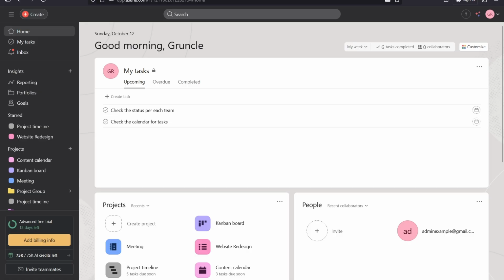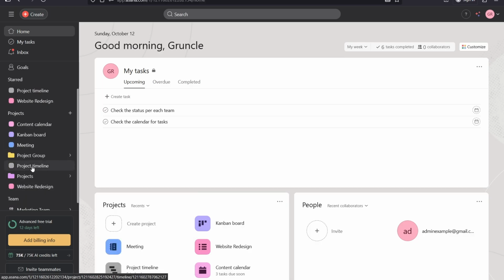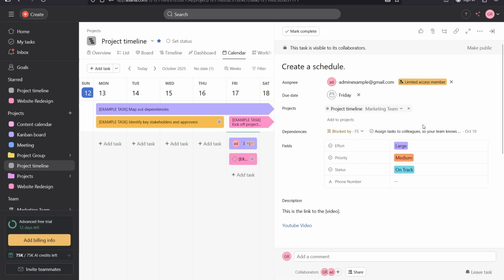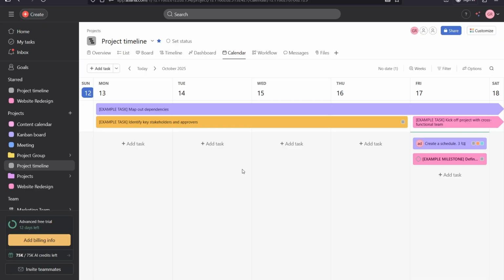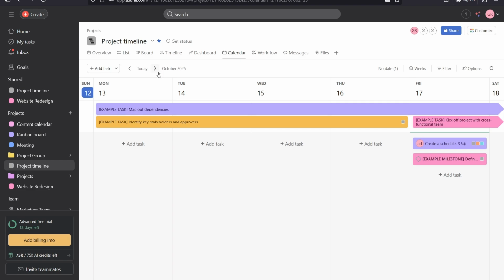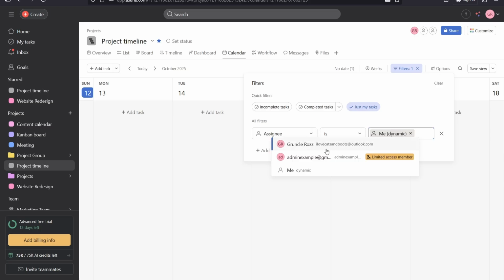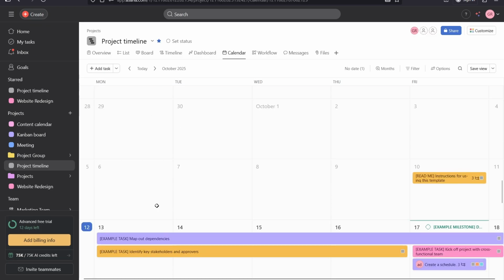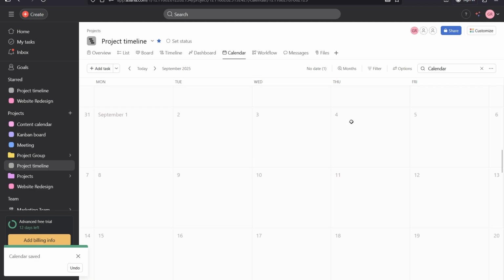How to Use Calendar View in Asana [QUICK GUIDE]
In this video, I'm going to show you how to use calendar view in Asana.